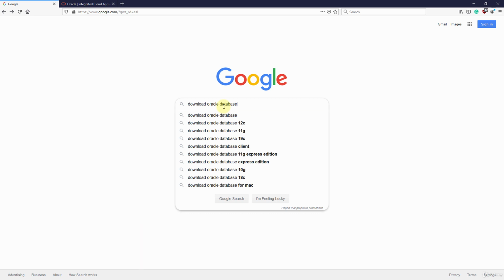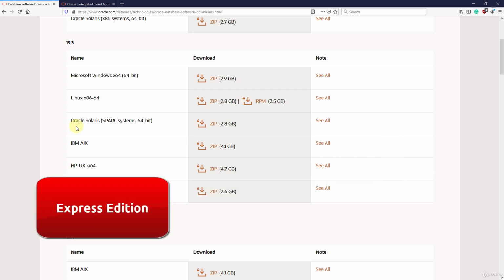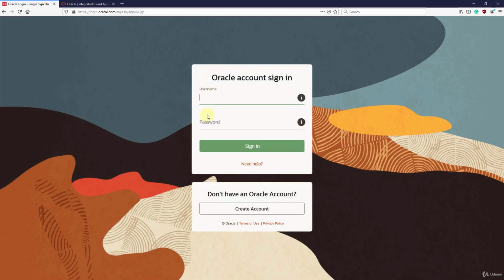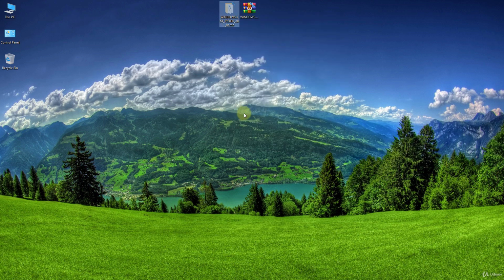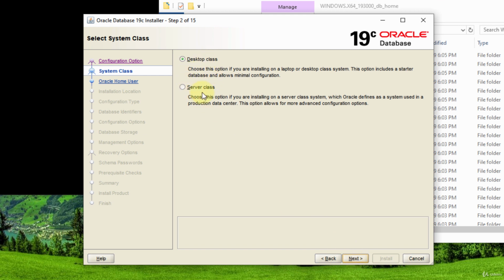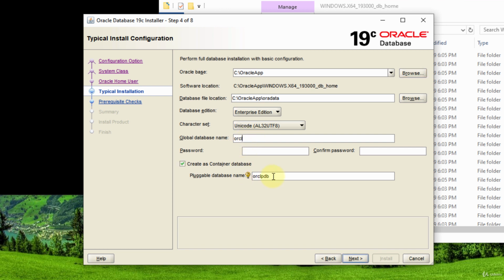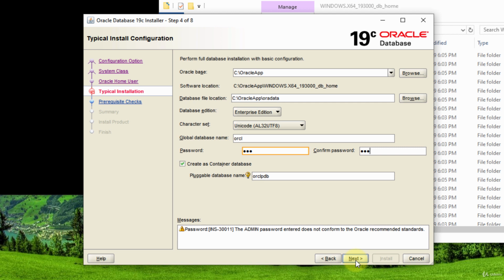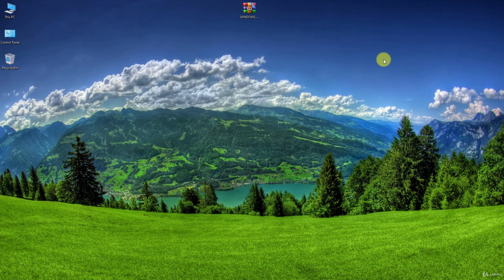16 Option 2 Downloading and Installing the Oracle Database